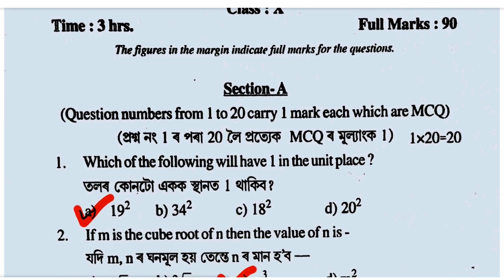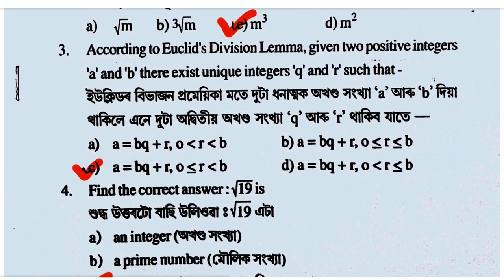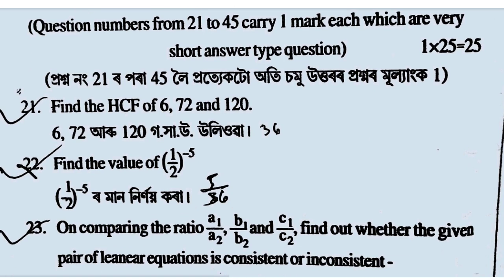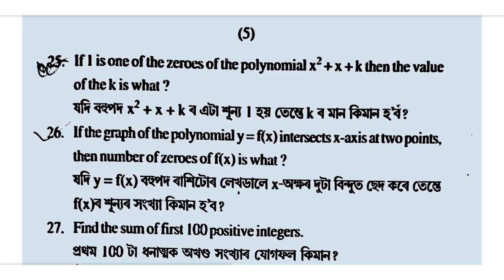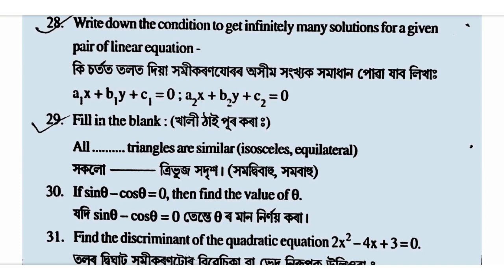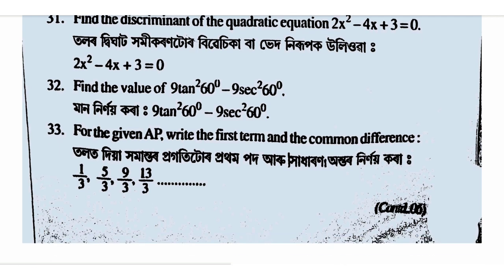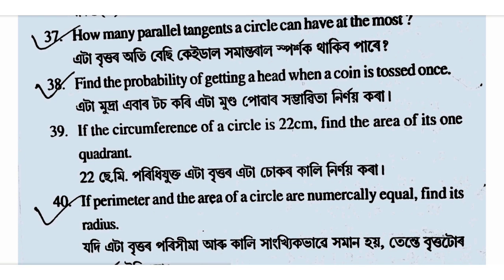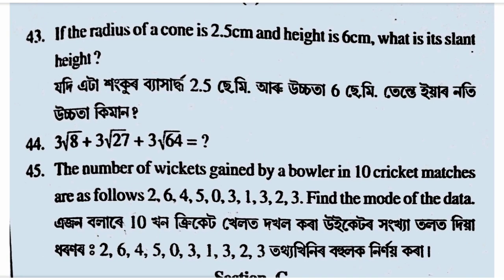Class 10 Maths Question Paper Pre Test Exam 2022-2023 SEBA।HSLC 2023।Nagaon District।ag maths gyan